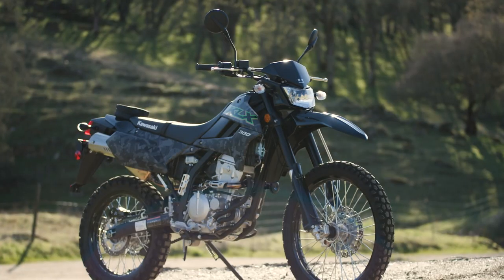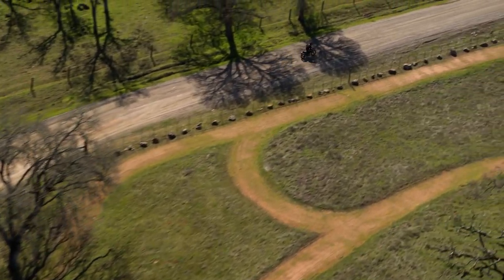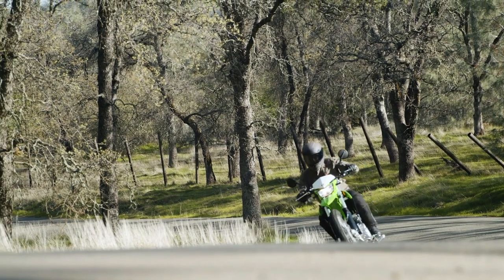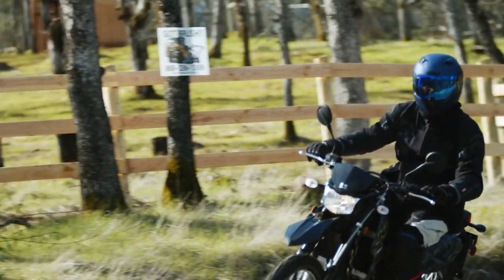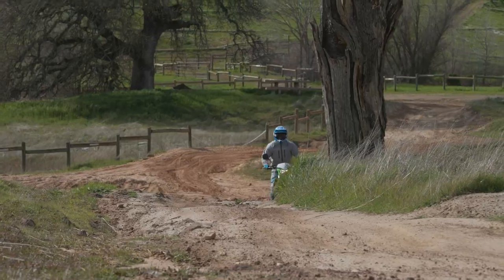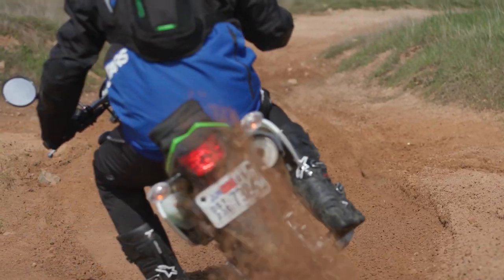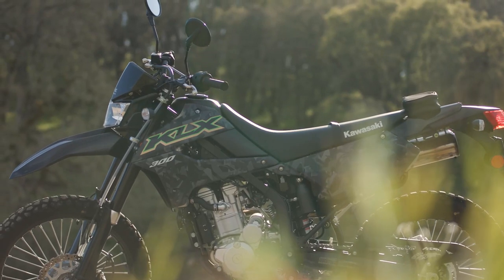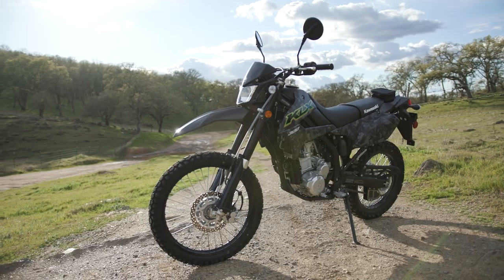2021 KLX300 Dual-Sport Press Launch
The industry’s top motorcycle publications took to the backroads and trails on the 2021 KLX300 dual-sport and highlight the features that make the KLX300 the ultimate lightweight dual-sport.